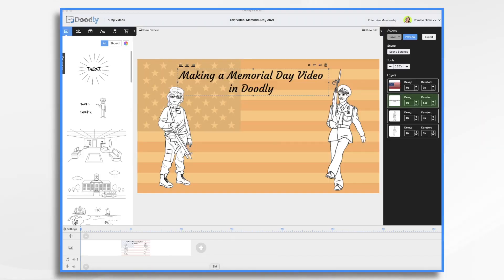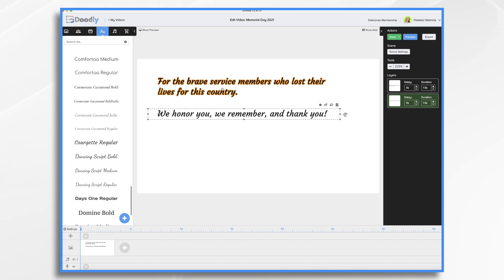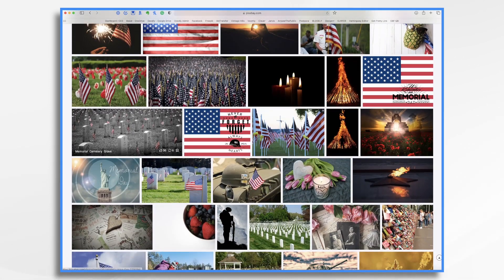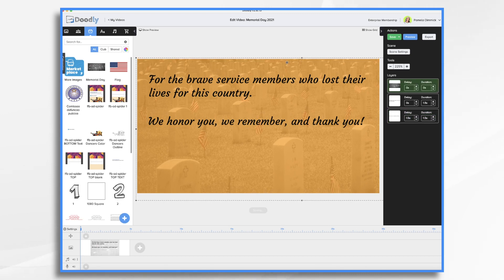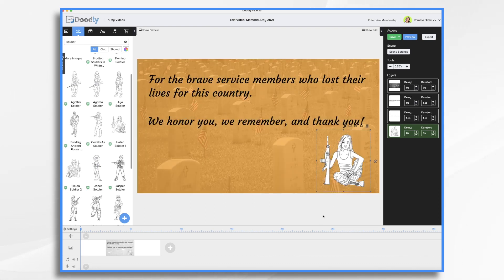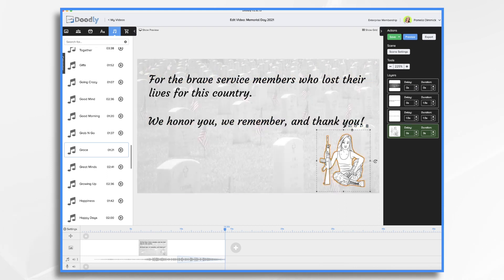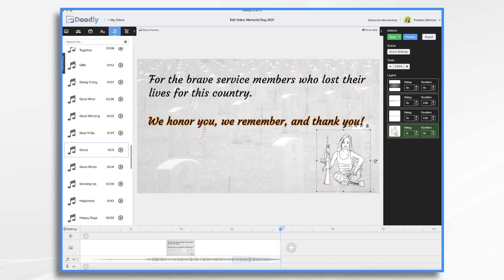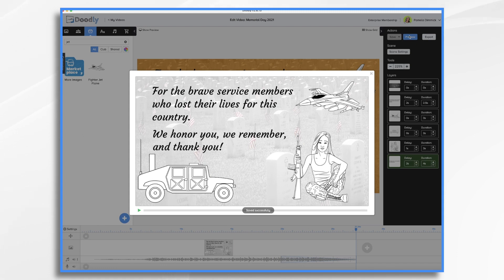Doodly Tutorial | Making a Memorial Day Doodly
Whiteboard animation videos are a way to make something thoughtful and special, which is why we have created a tutorial showing you how to make a video to honor our men, women, and veterans of the armed forces. Pamela will teach you how to create a video using Doodly that will help you show your appreciation to those you love this Memorial Day. Thank you to all our service men and women!

How to Add a VOICE OVER to your DOODLY video | Doodly Tutorials